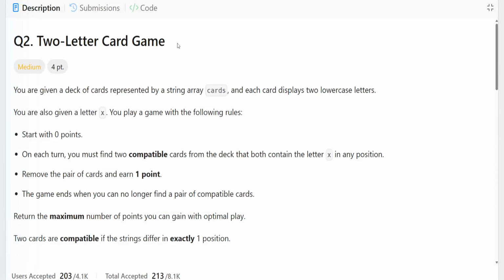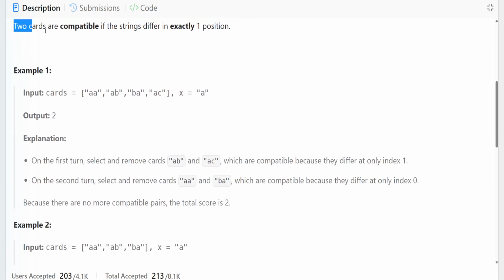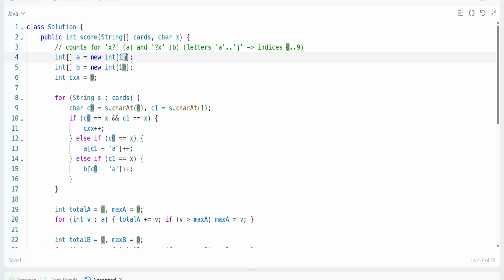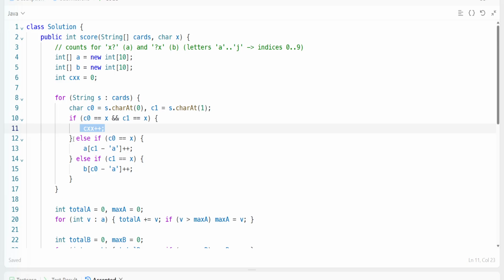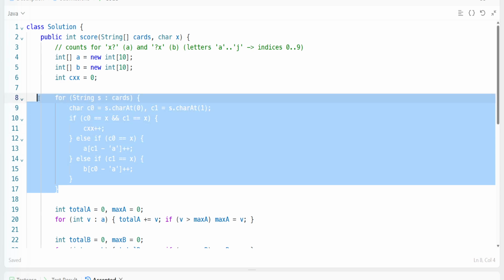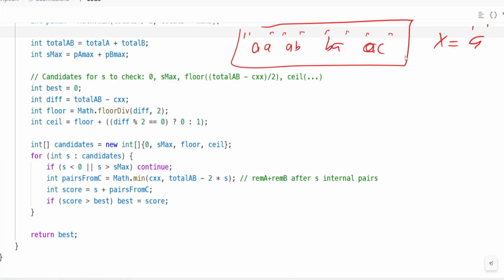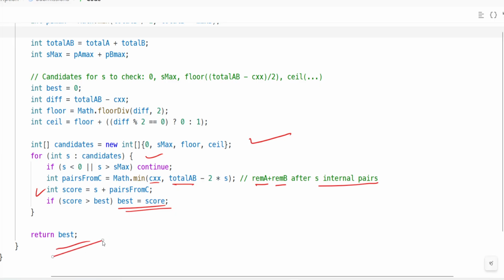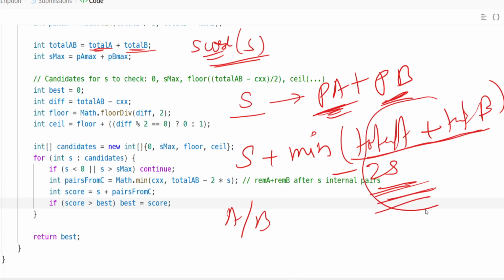Two-Letter Card Game | Q2 of Biweekly Contest 164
Q2. Two-Letter Card Game

1. Daily LeetCode Solutions & Video Explanations (YouTube + Website)
2. Structured Courses [Full Course Catalog
3. DSA + System Design Bootcamps for practical, real-world readiness
4.Connect & Enroll